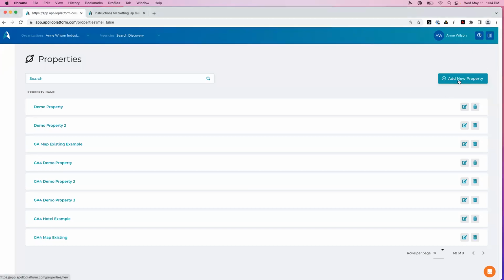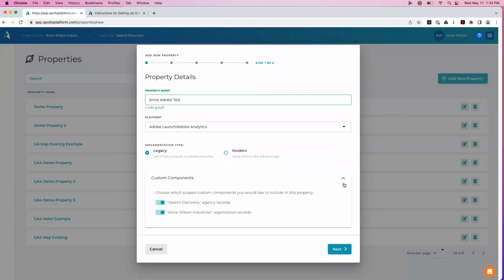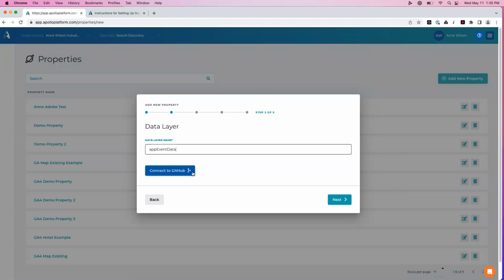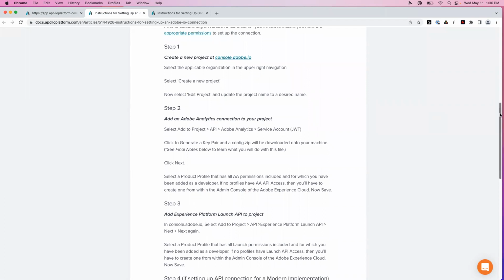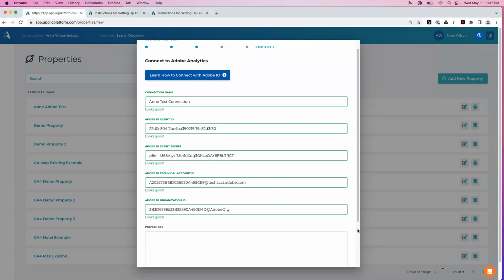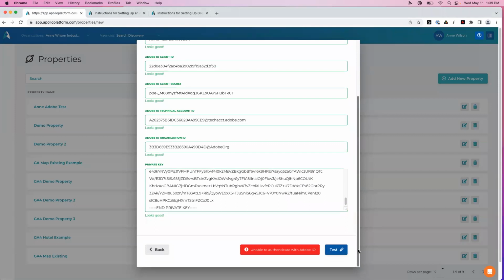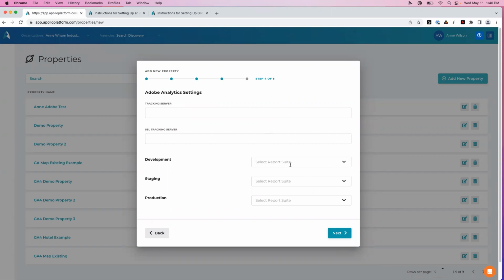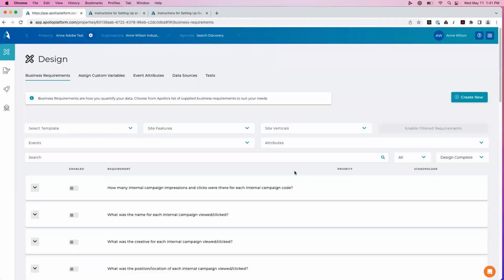4 Setting Up a New Adobe Property